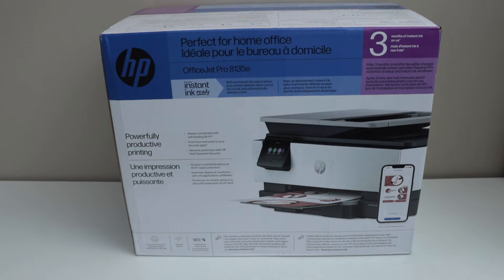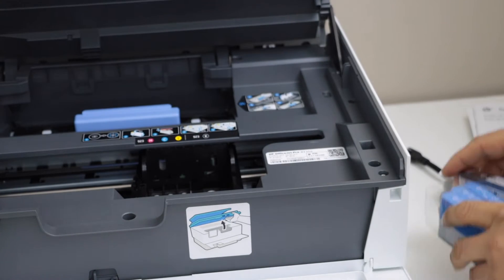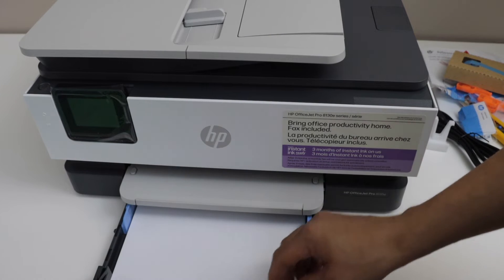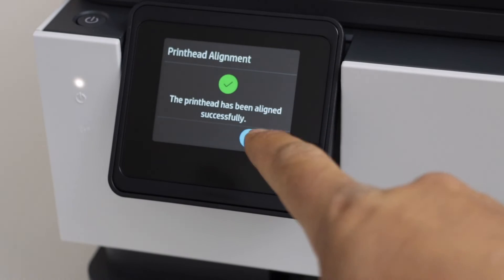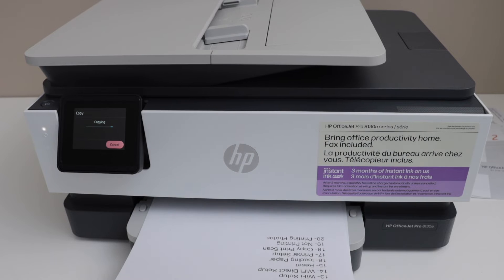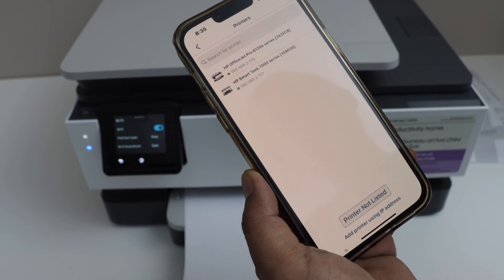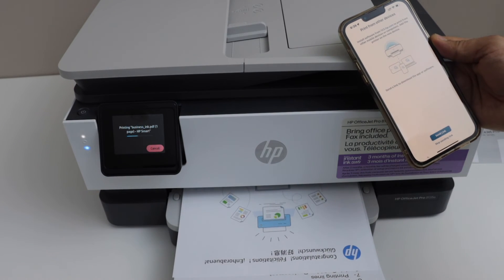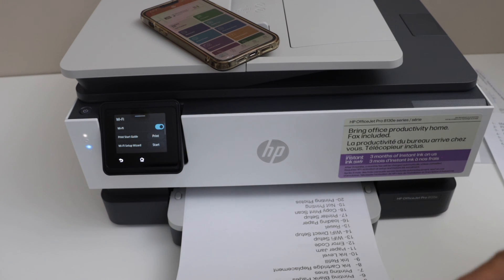HP OfficeJet Pro 8135e, 8130e Setup, Install Ink, Alignment, Wireless Setup, Copy & Scan Review.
This video shows how to setup the HP OfficeJet Pro 8135e All-in-one Printer. This printer is an HP OfficeJet Pro 8130e Series Printer. This includes unboxing, installing the ink cartridges, loading the paper, initial setup, copy test, connecting to a home wireless network, subscribing or skipping HP+ & Instant ink, scanning test using the smartphone, adding a printer in the iPhone using the HP Smart App, review.